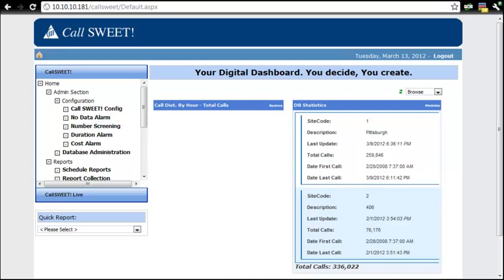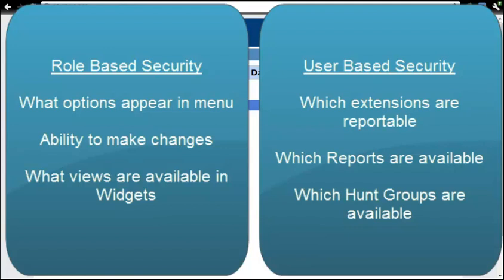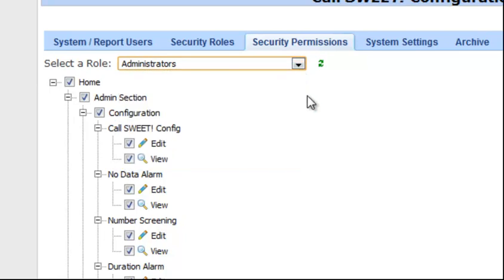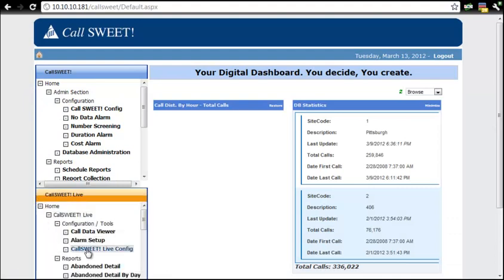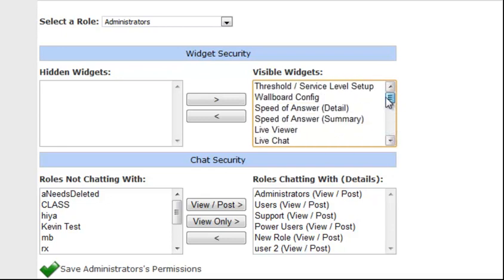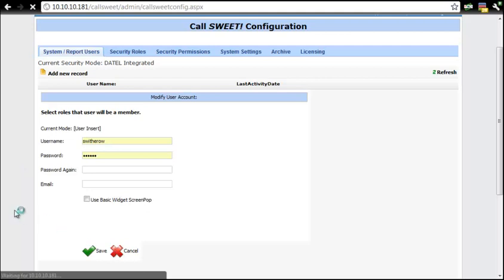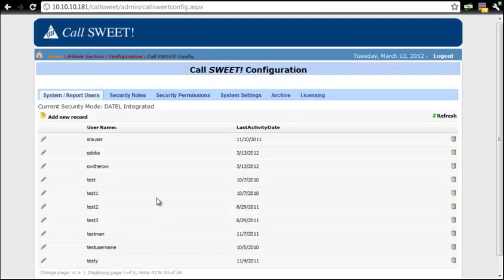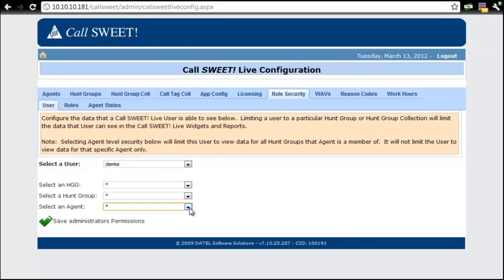Security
How to create and manage user accounts on Call SWEET! Live.